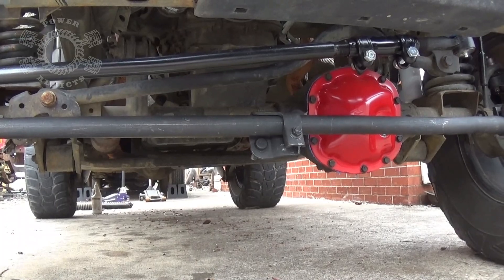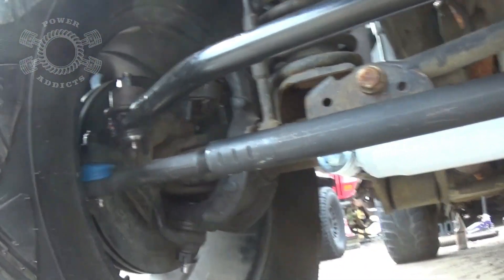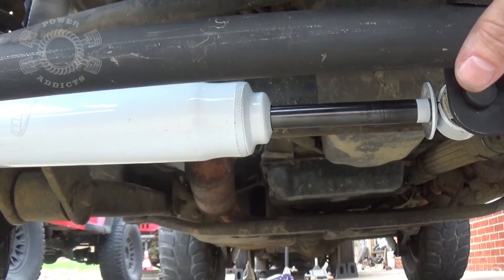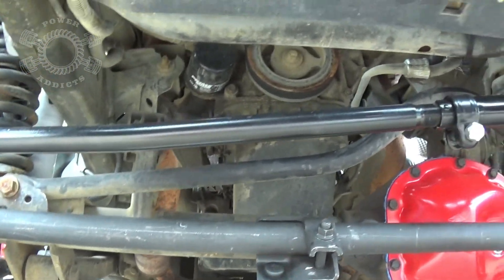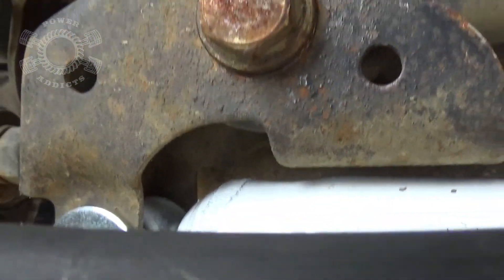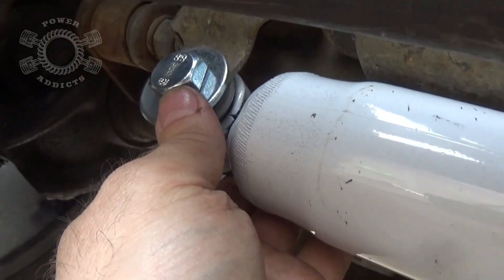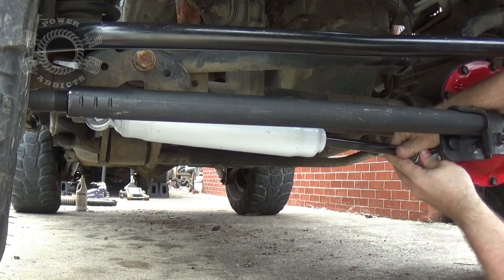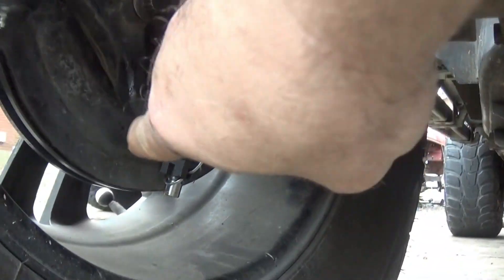Jeep JK Steering Stabilizer and Death Wobble Talk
How to install a steering stabilizer on a Jeep Wrangler JK. It is not difficult at all with a few simple measurements.

Here is a good selection of steering stabilizers to fit whatever you may need or want. It helps a lot when you use these links, thank you for your support.